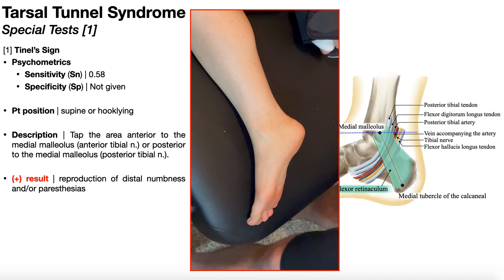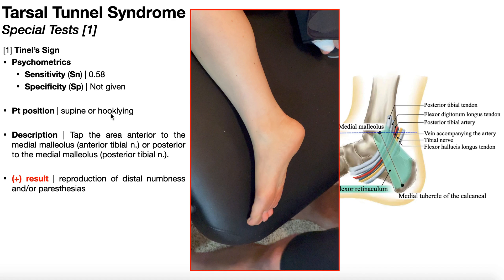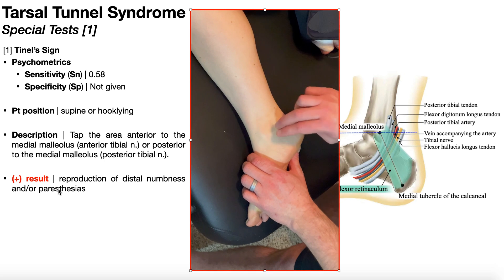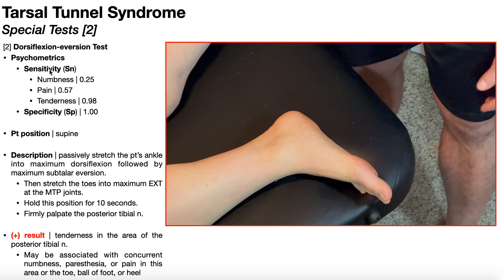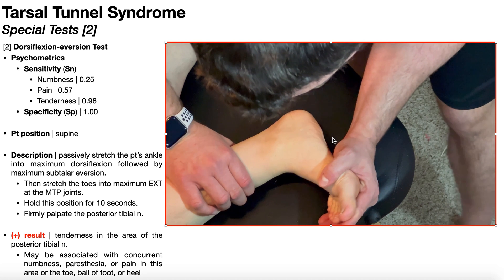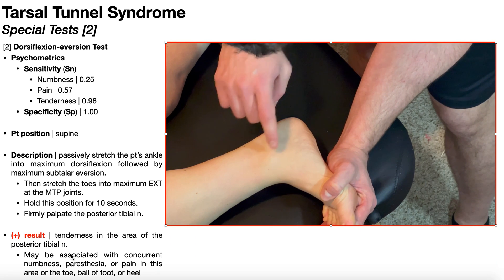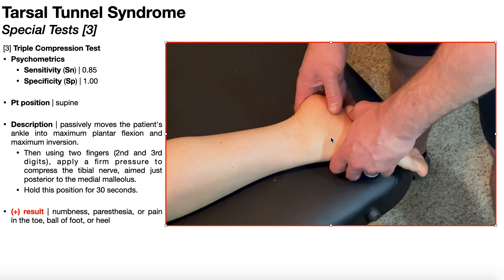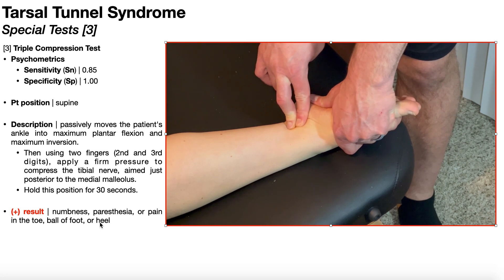Tarsal Tunnel Syndrome - Special Tests | Rationale & Interpretation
In this video, we explore the clinical anatomy of the tarsal tunnel in addition to the clinical presentation of tarsal tunnel syndrome and the diagnosis via three special tests: Tinel’s sign, the dorsiflexion-eversion test, and the triple compression test.